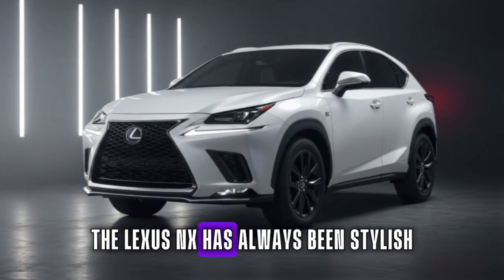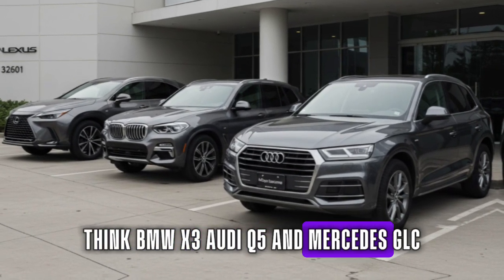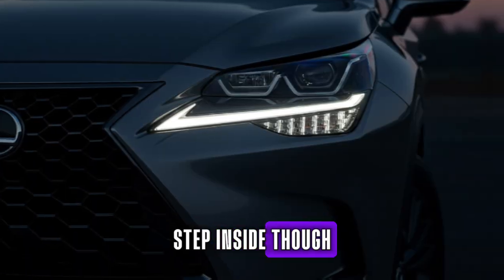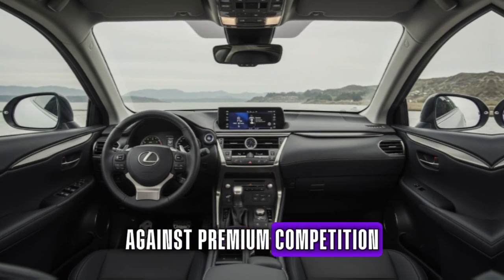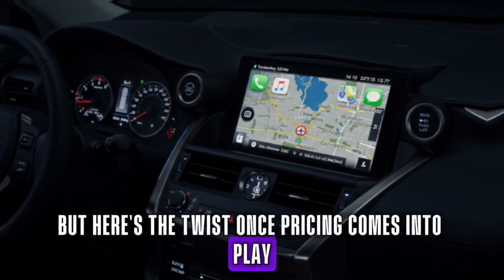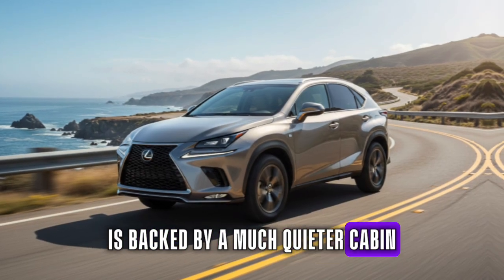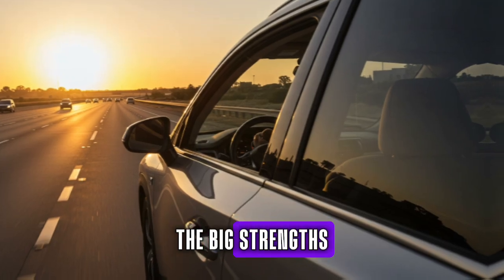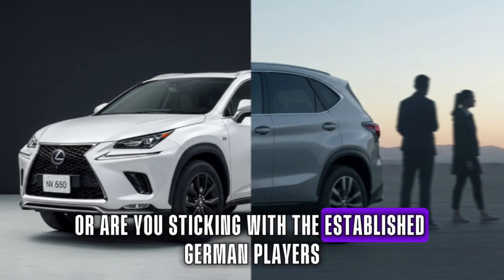2026 Lexus NX 350 Review — Surprising Upgrades! Can It Beat BMW X3 & Audi Q5?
2026 Lexus NX 350 Review — Surprising Upgrades! Can It Beat BMW X3 & Audi Q5?

The 2026 Lexus NX 350 is here with sharper design, smarter tech, and more comfort than ever. But can it truly stand up against rivals like the BMW X3, Audi Q5, and Mercedes GLC? In this review, we break down its upgrades, interior features, driving experience, safety tech, and pricing to see if Lexus has finally cracked the formula for the perfect luxury SUV.

If you’re shopping for a compact luxury SUV in the U.S. market, this review will help you decide if the NX 350 belongs in your driveway.